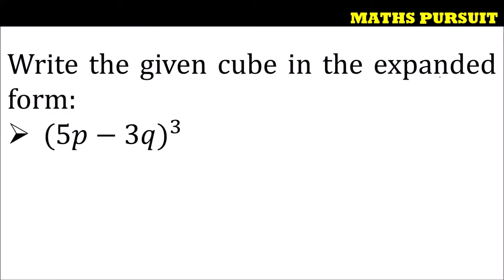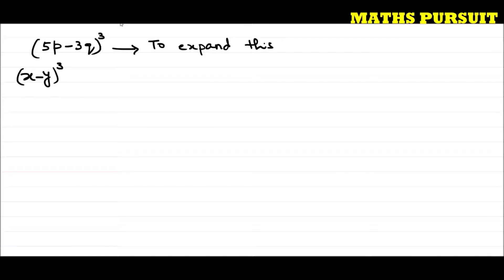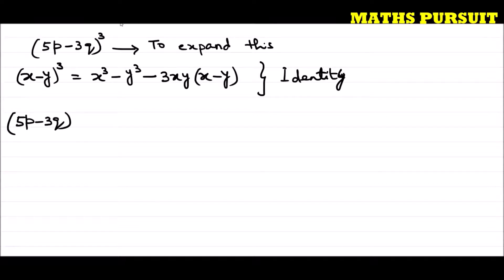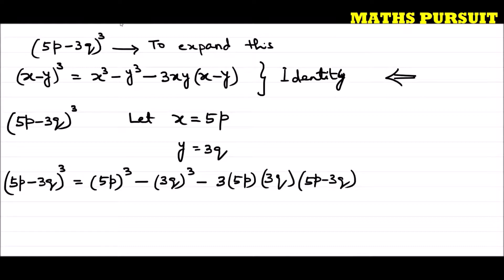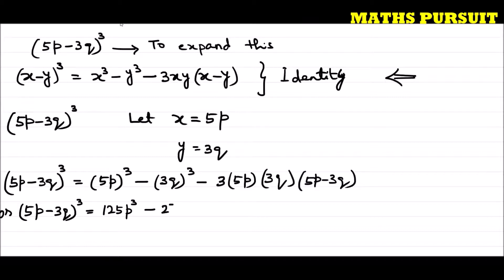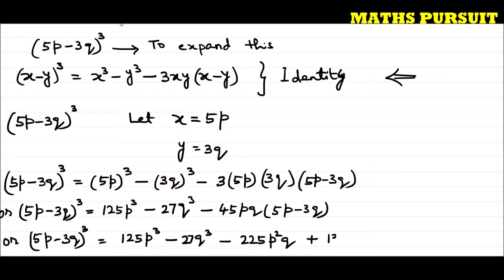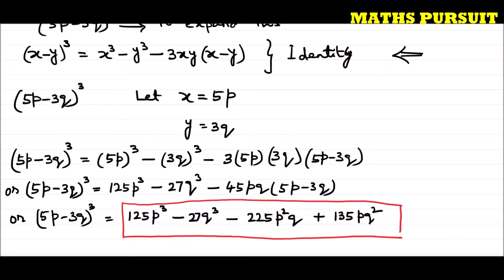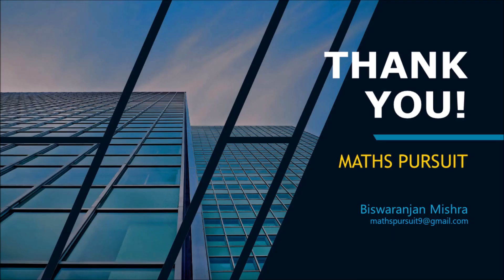Write the given cube in the expanded form: (5𝑝−3𝑞)^3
CLASS-9TH || CBSE || NCERT BOOK || POLYNOMIALS || EXAMPLE-22(ii)